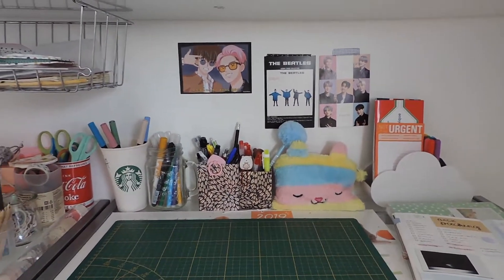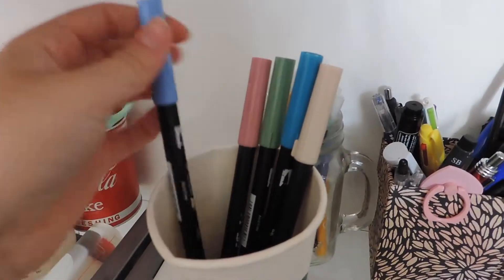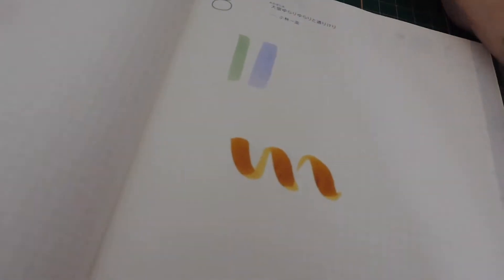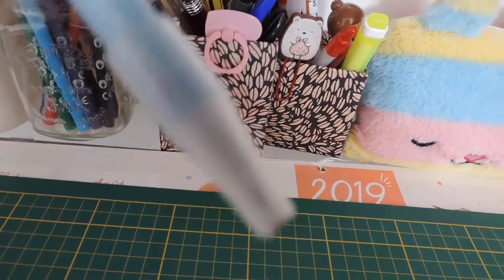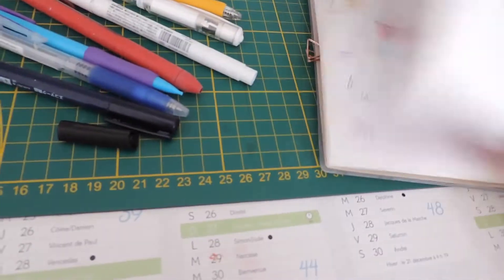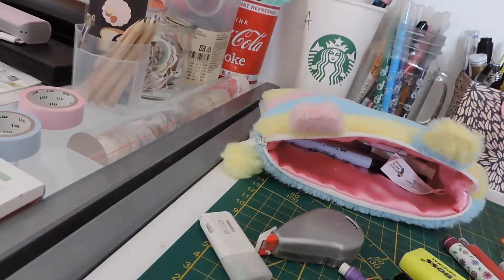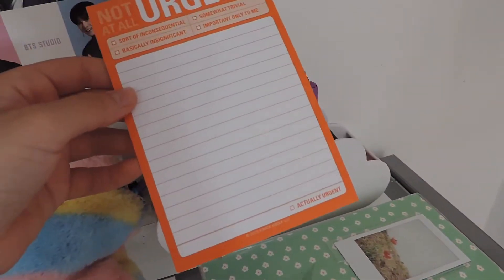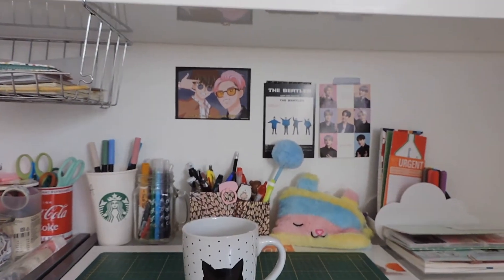desk and stationery tour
lots of rambling about stationery on my desk with a cup of tea!